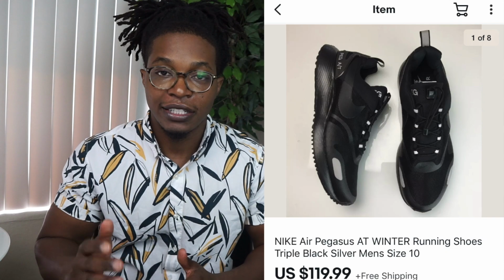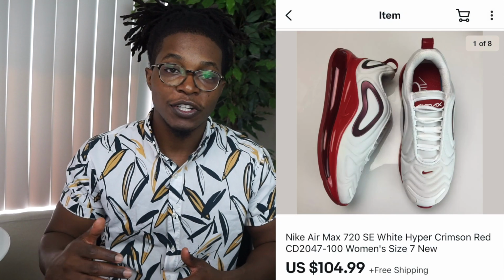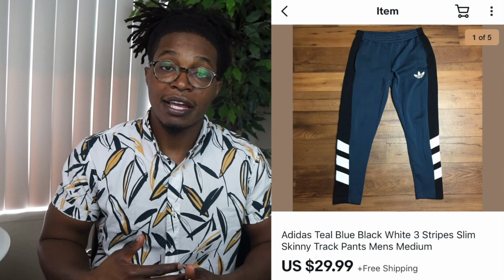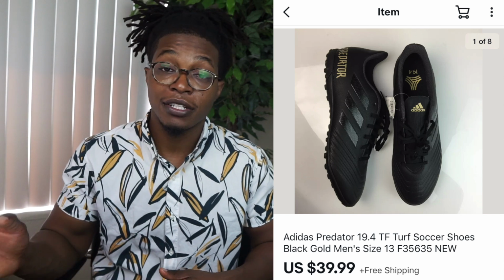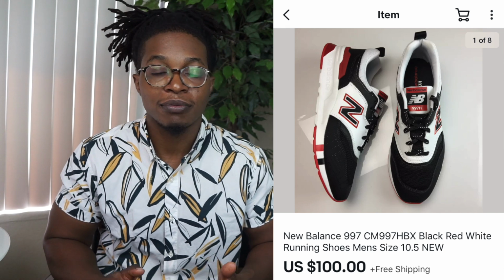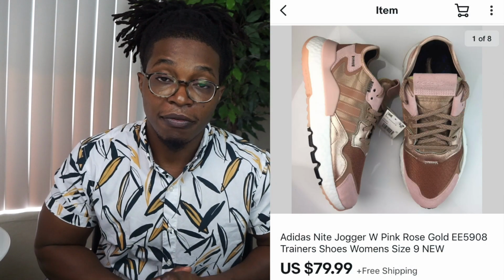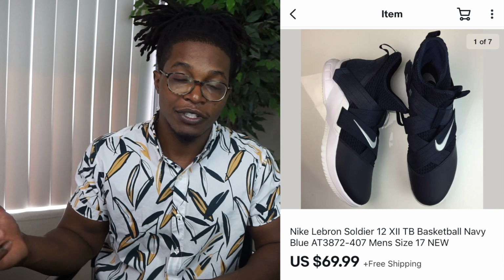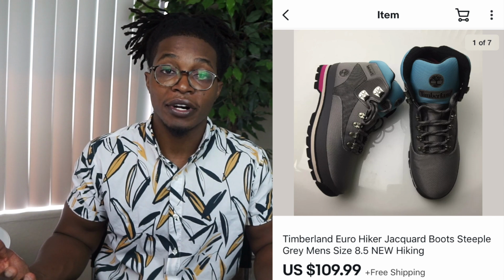These SALES Surprised Me!!! | Selling SNEAKERS ON EBAY 2020